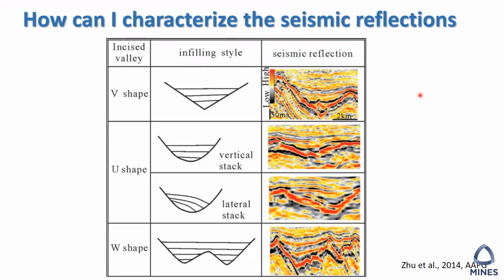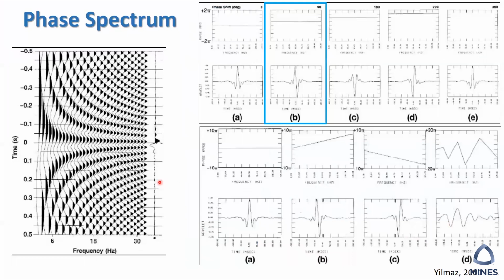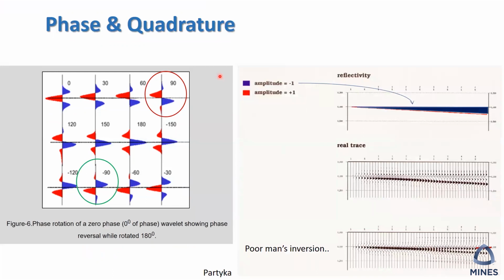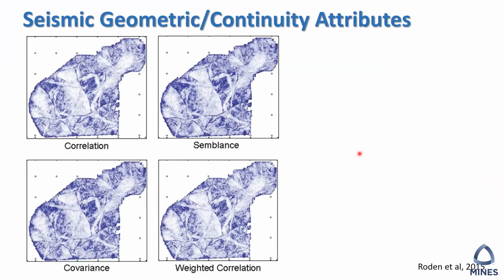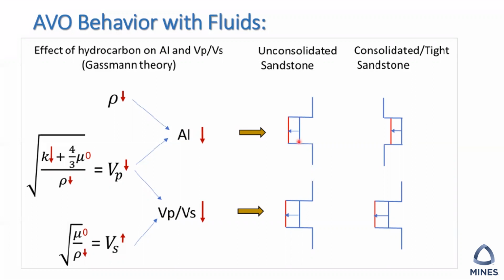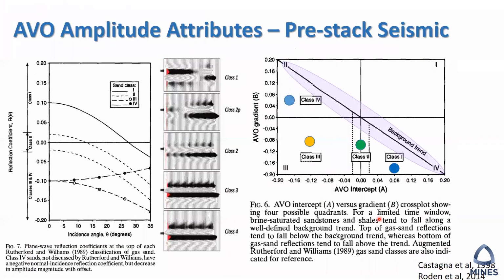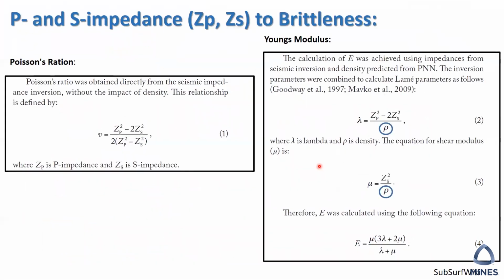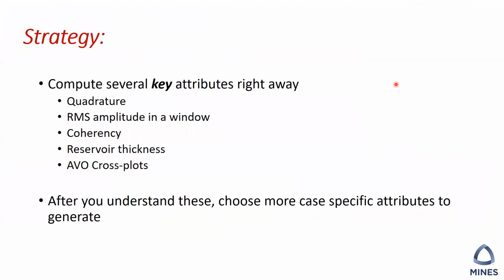Seismic Interpretation - Week 3 L5a